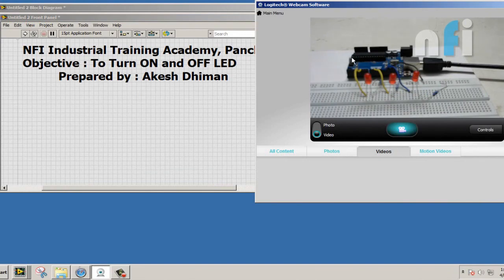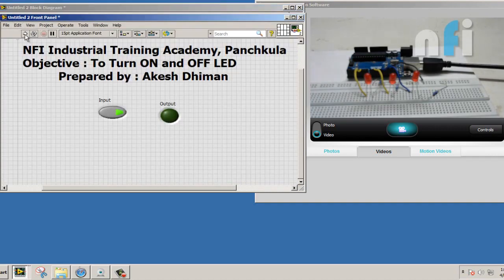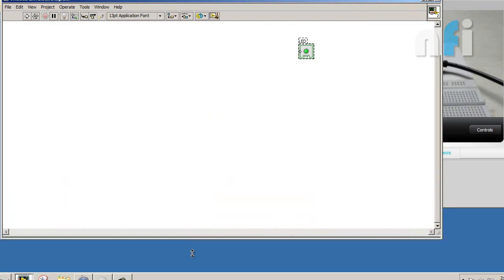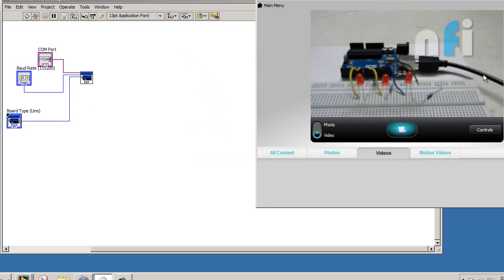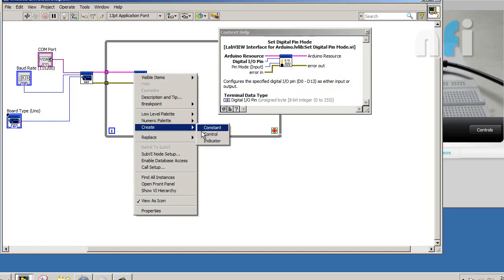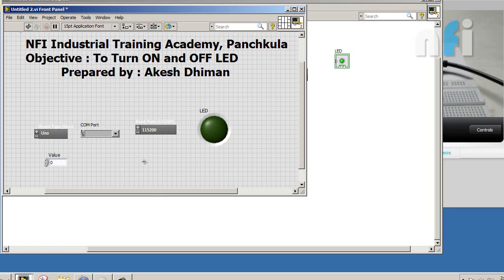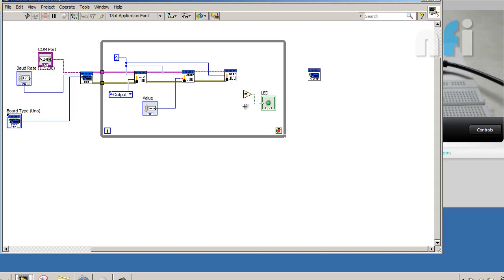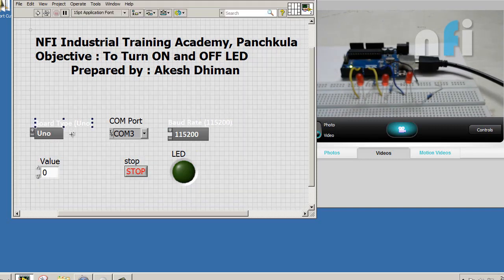37 Turn ON OFF Arduino Outputs using LabVIEW